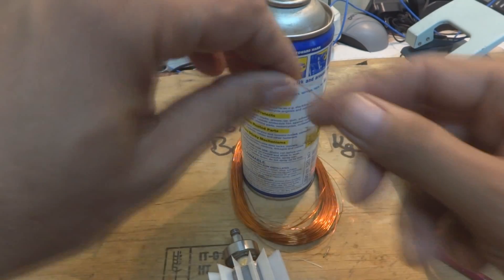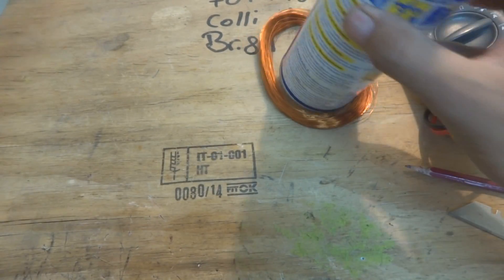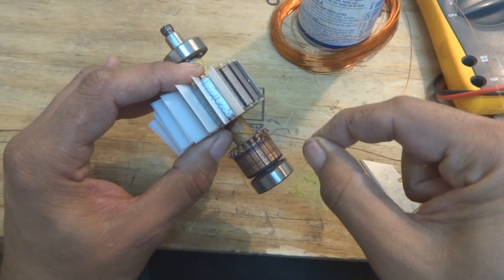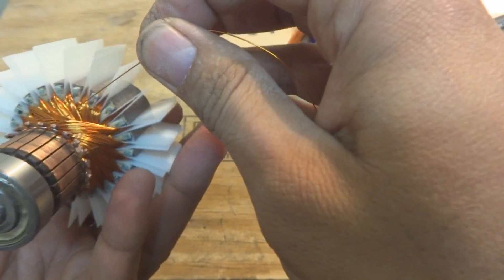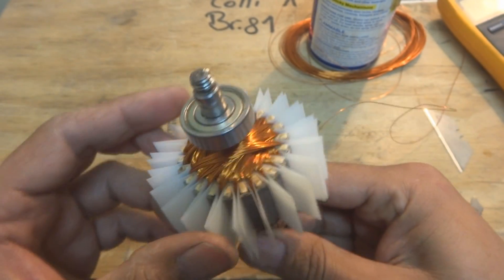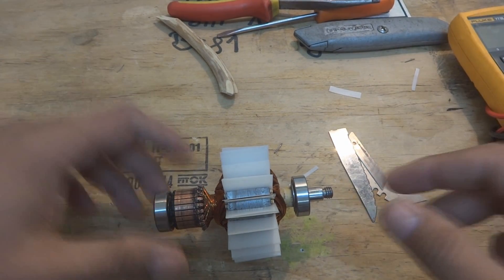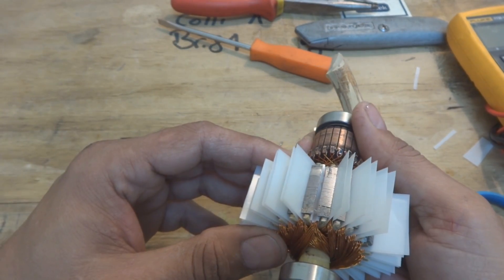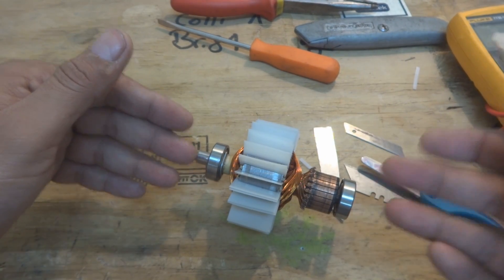Universal motor rewinding. AC series motor repair. Part 3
Here is the continuity of the AC series motor or universal motor re winding and repair. You much watch the previous parts and continue next parts to understand the process fully. It is not so difficult to re wind a universal motor by an average DIY. However I have shown every possible detail of such a motor winding to cover almost every aspect of work in this project. Hope this will be a nice series for those who are planing to learn the motor re winding job like me. The process could be a bit boring for experts but it is important to show as there is very less material available on the subject on internet. All positive and constructive comments are most welcome. The repair instructions work on almost all make and models of vacuum cleaners like